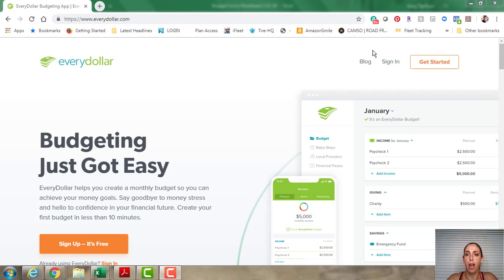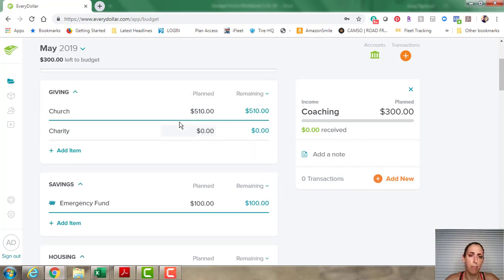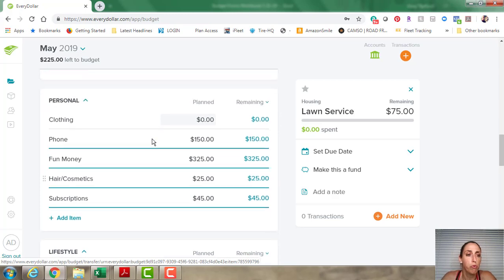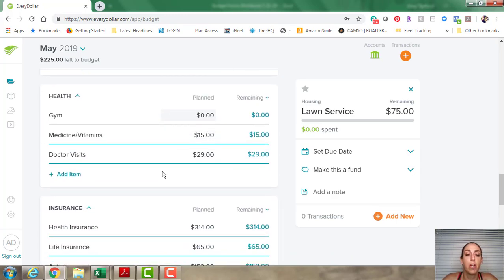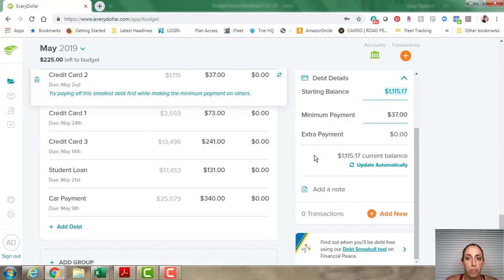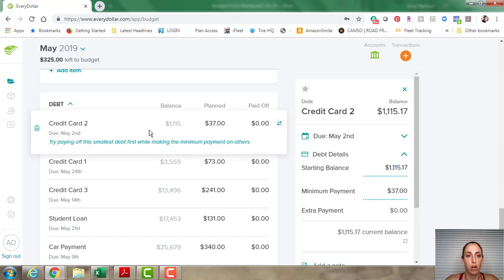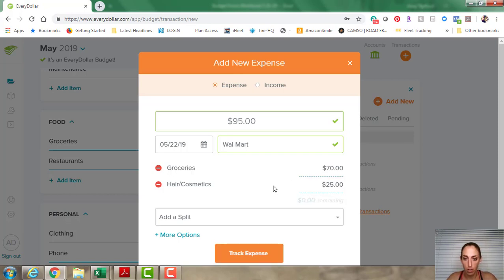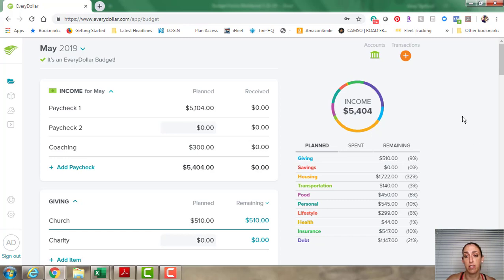EveryDollar Tutorial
In this video, I walk through the creation of a free EveryDollar account, and the setup of the initial budget. Have questions not answered in the video? Put them in the comments below, or schedule a complimentary 30-minute session